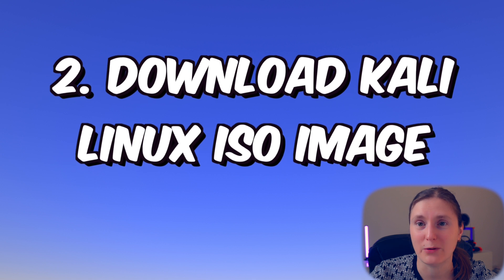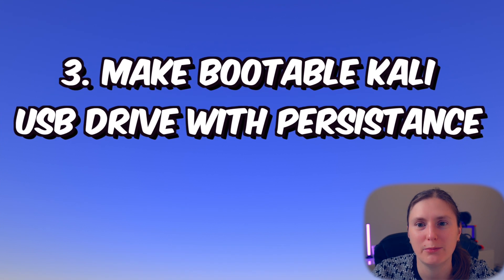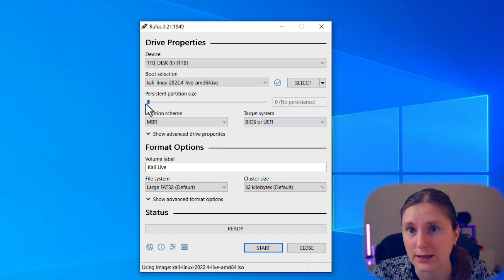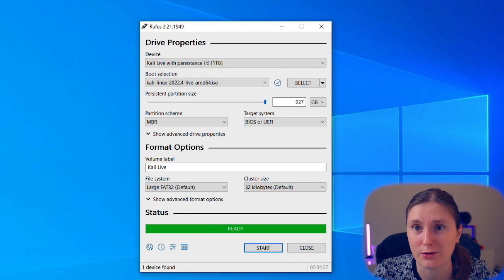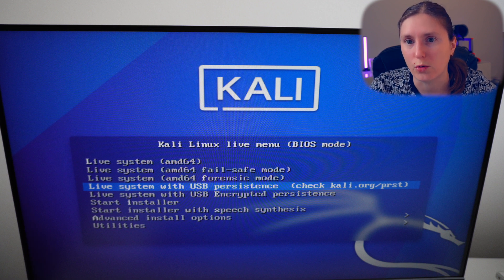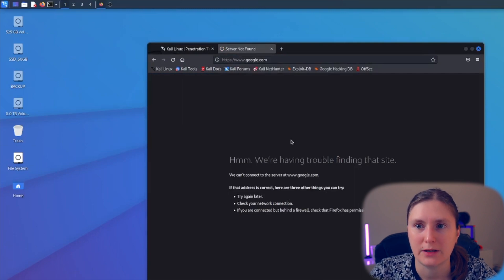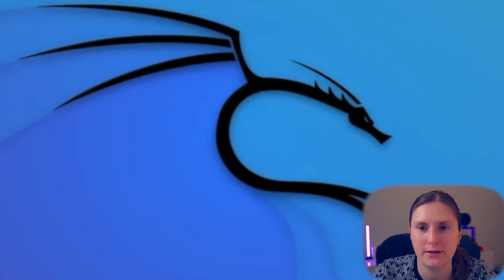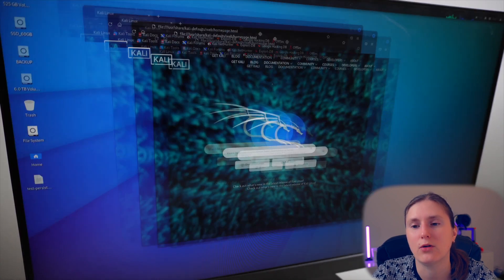Make a Kali Linux Live Bootable USB with persistence (2023 tutorial)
You might be interested to Watch this video next:

Build hacking lab: 3 simple ways how to install Kali Linux as a docker container instance in Azure